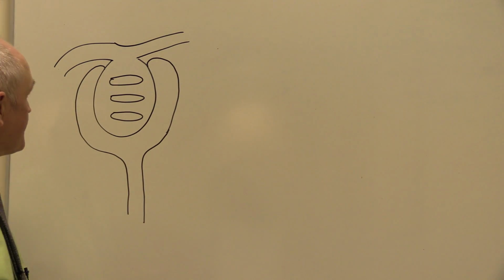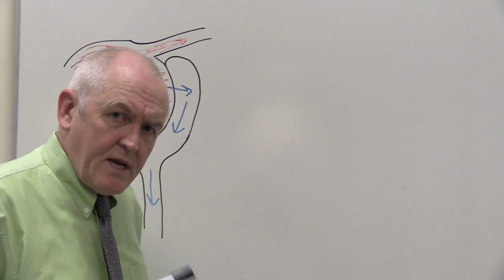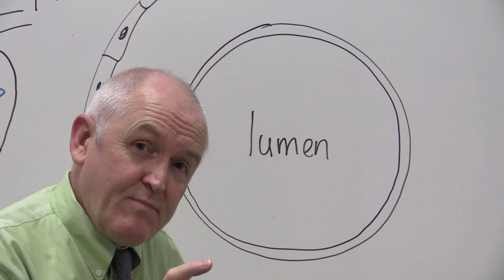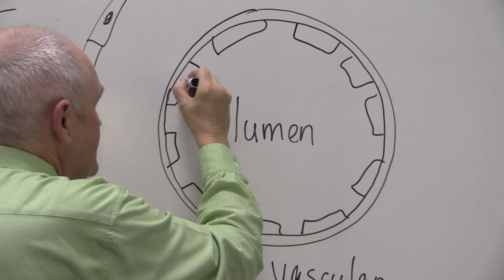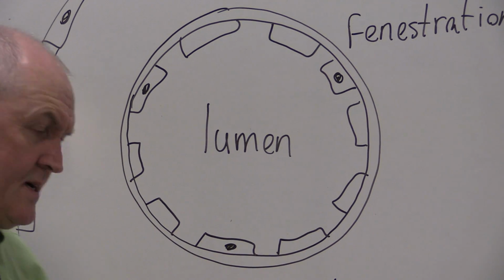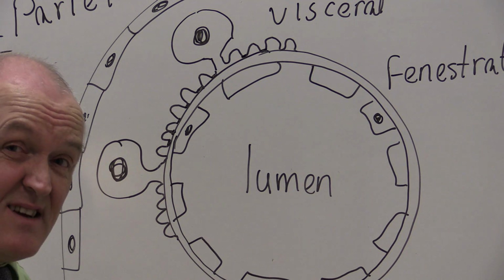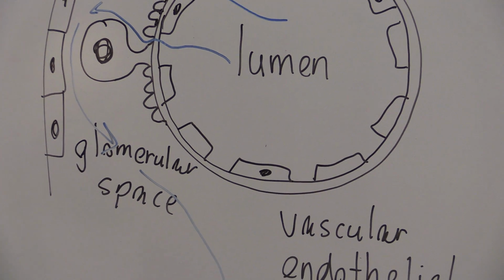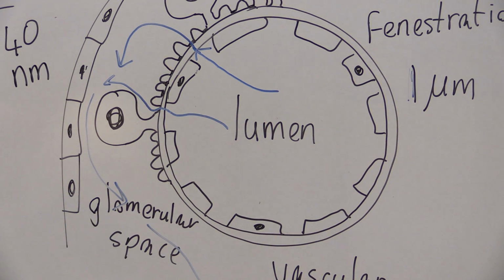Renal System 15, Glomerular capillaries